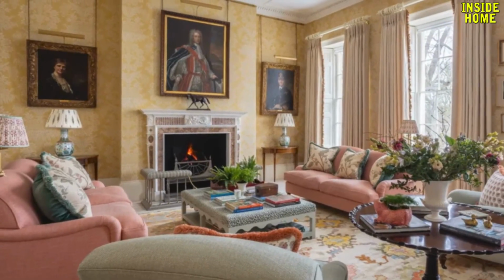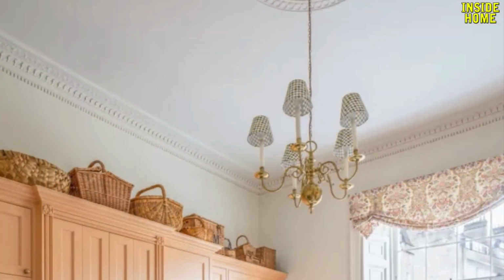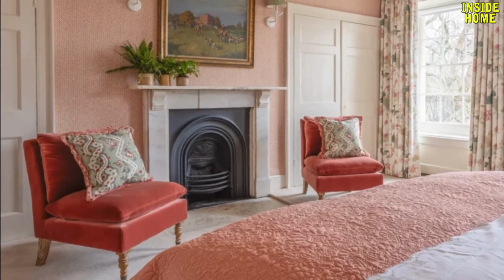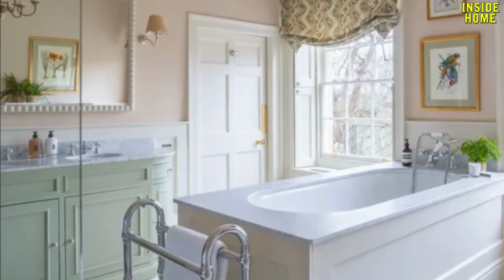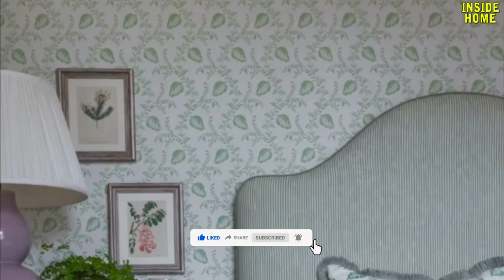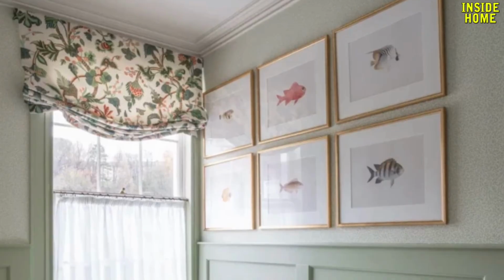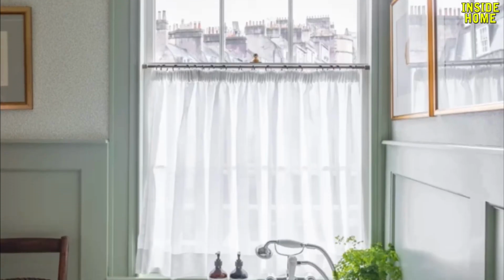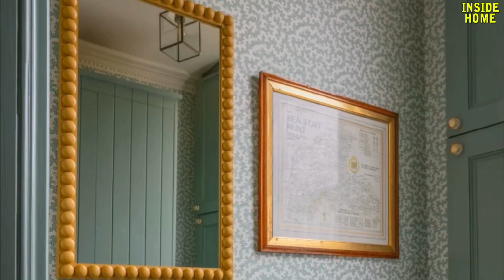Inside A Retreat Classic Townhouse With Original Features And Modern Interior Design Blend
Nestled within a charming square in Bath, this exquisite Georgian townhouse beckons. Owned by a young family seeking tranquility from their busy London routine, this home is their sanctuary for weekends and holidays. Balancing their lives between Europe and the UK, they've discovered the perfect haven to nurture their children and enjoy the beauty of the English countryside, all within reach of city comforts.